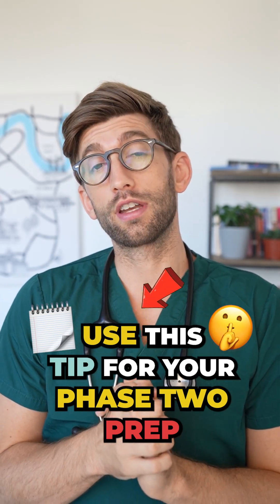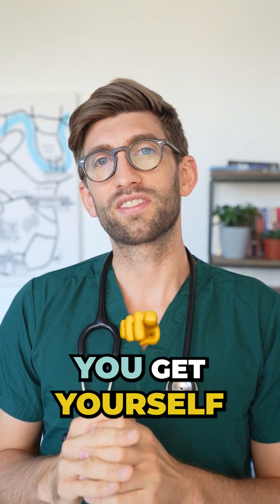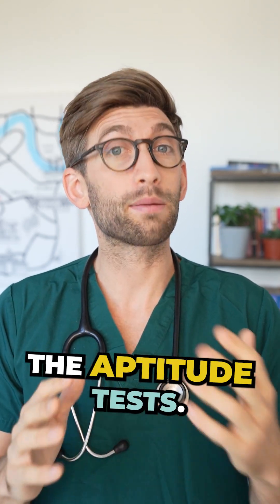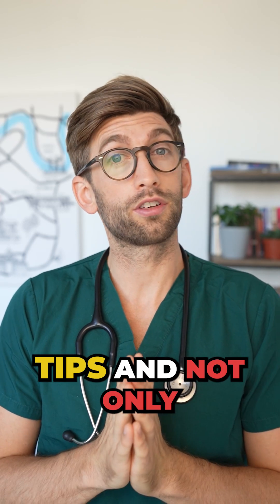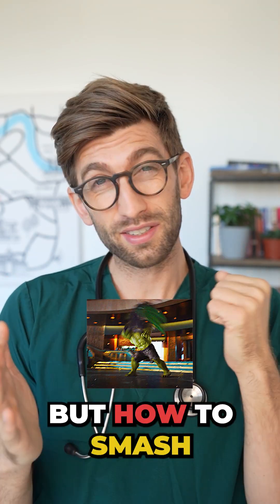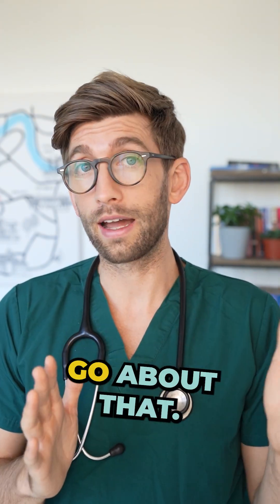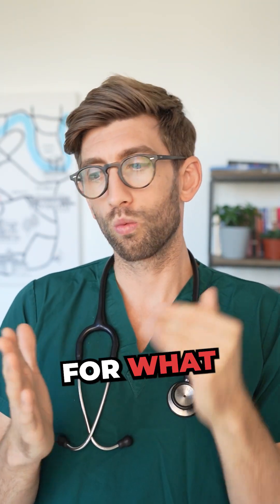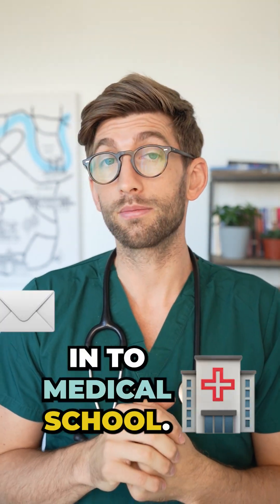Use This Tip For Your Phase Two Medical School Prep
The second phase of the med school application process is centered around EXAMS and how to SMASH them. 💪💯

Here are some tips you should keep in mind during this critical stage 👆